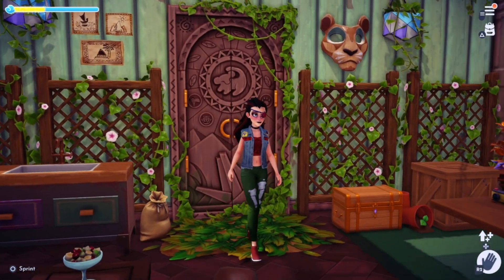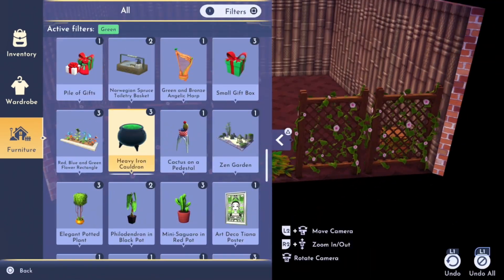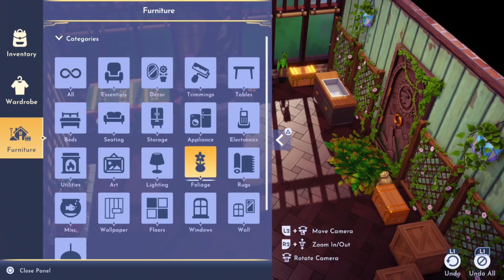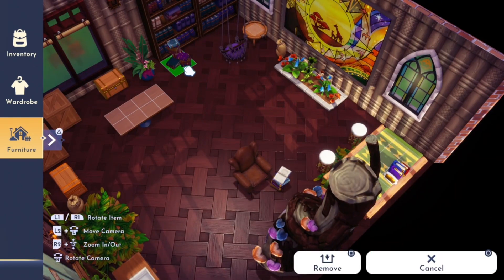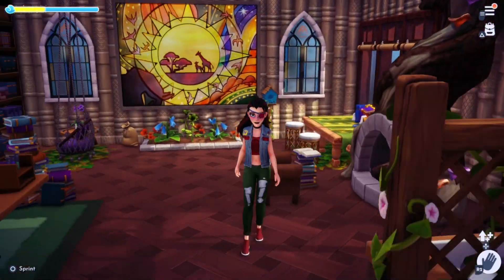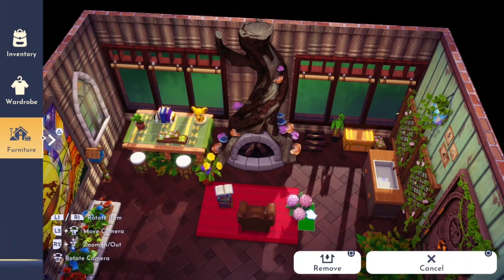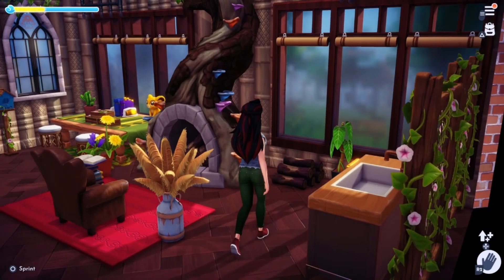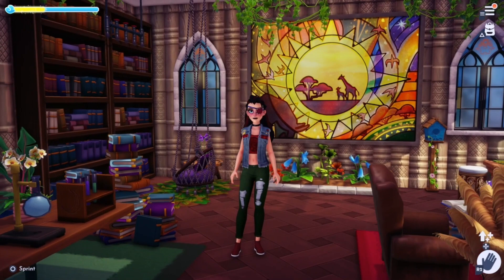Greenhouse Inspired Speed Build in Disney Dreamlight Valley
I think this takes a close second for my all time favorite spaces. I would love to curl up and read a book in that hanging chair...